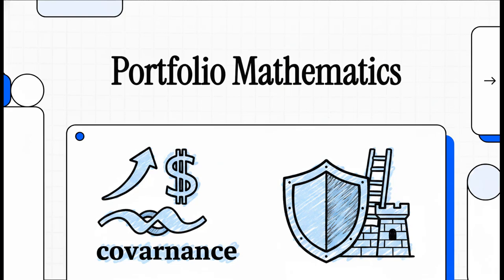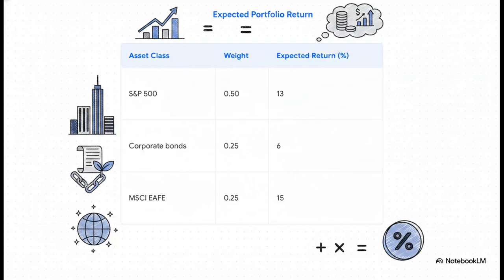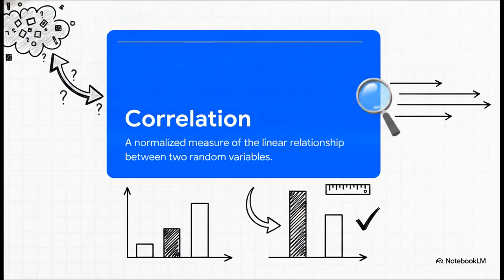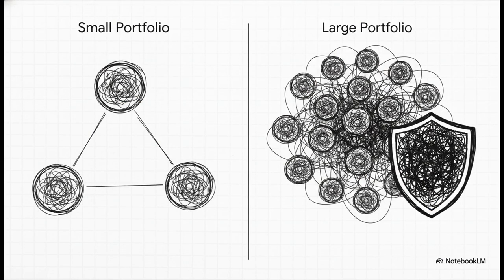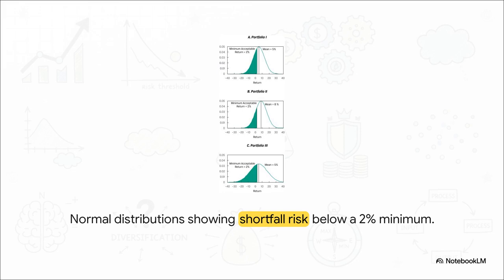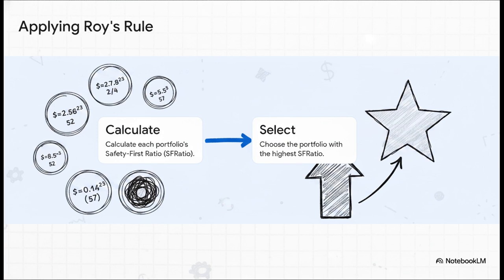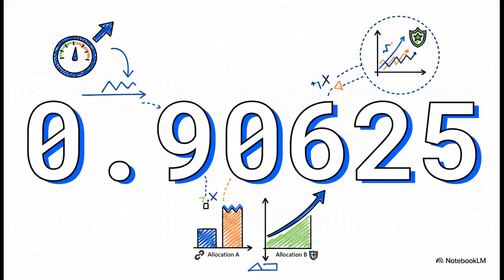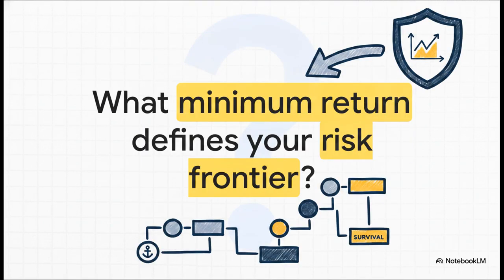[CFA LEVEL 1] [QUANTITATIVE METHODS]- Learning Module 5 - Portfolio Mathematics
This overview will cover the essential quantitative methods used in modern portfolio theory, including:

Portfolio Returns: Calculating expected portfolio returns as weighted averages of individual asset returns.

Risk Metrics: Understanding portfolio variance and standard deviation, and how they are influenced by the covariance and correlation between individual assets.

Shortfall Risk Management: Applying Roy's safety-first criterion and the safety-first ratio to select optimal portfolios that minimize the risk of returns falling below a required threshold.